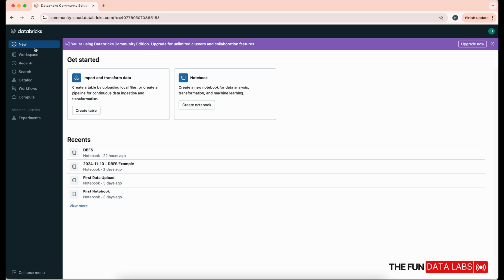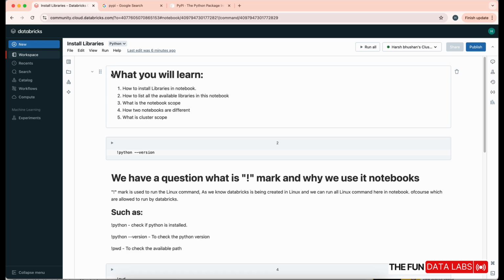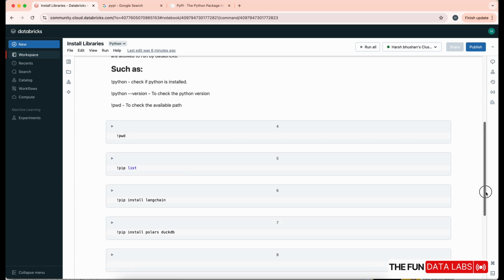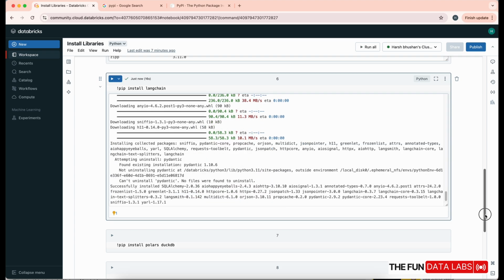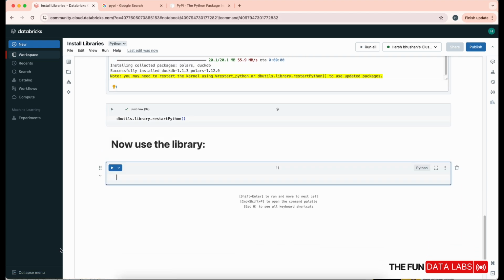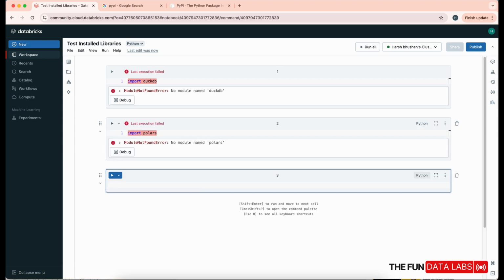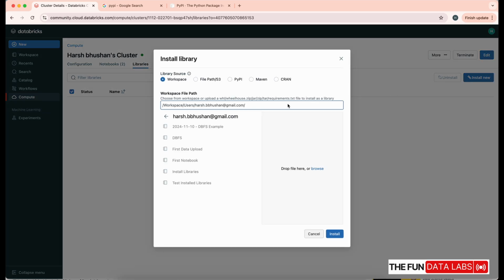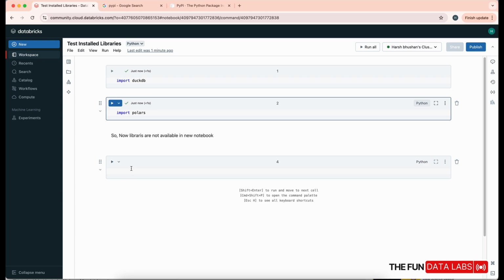Day 8 - How to install Libraries in databricks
Welcome in next video of the Databricks series. In this video, We will see How to install new libraries in databricks

Transform and Analyze Big Data: Master techniques to analyze and visualize data using PySpark.